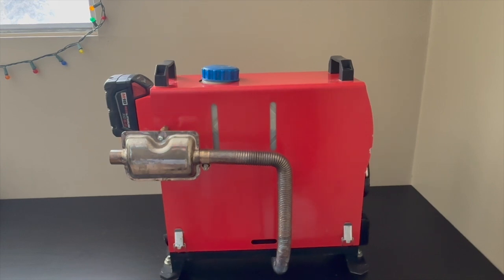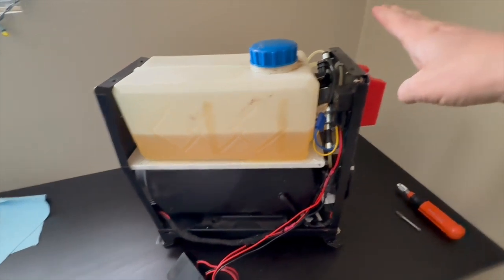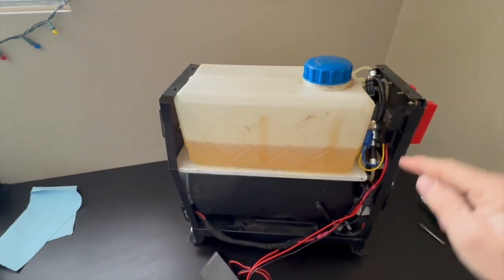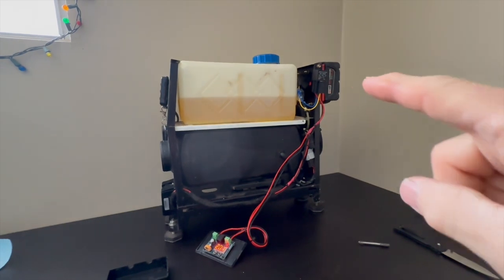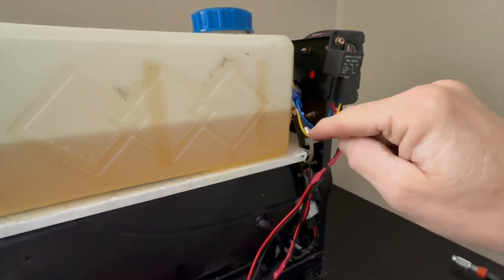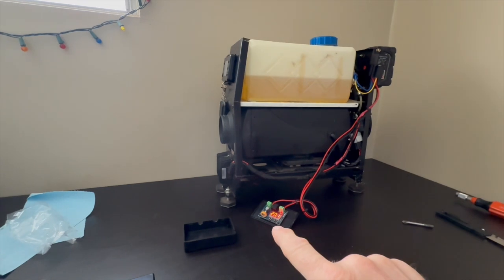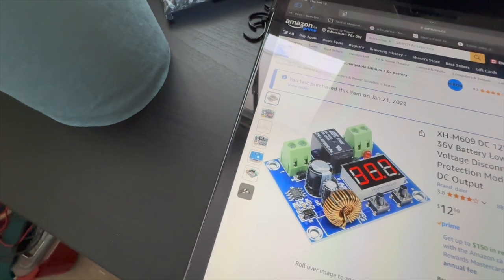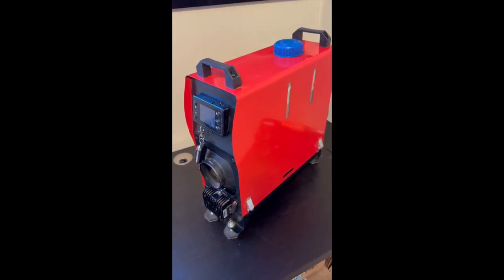18v Tool Battery Diesel Heater Conversion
This video shows how to convert a diesel heater to run off an 18v power tool battery.